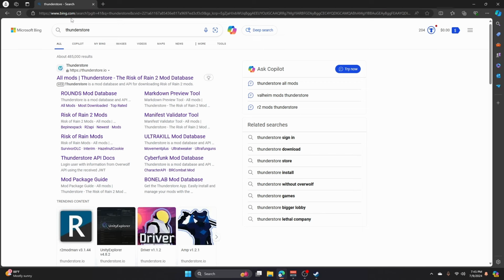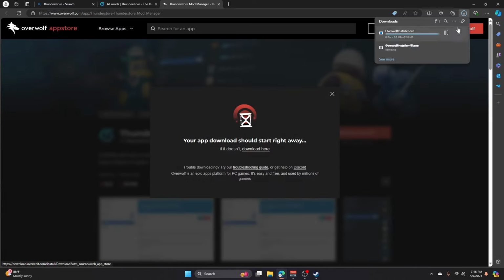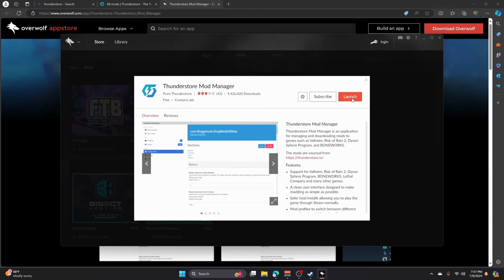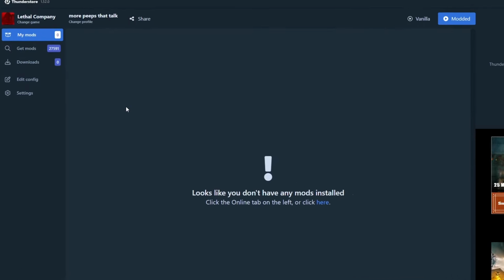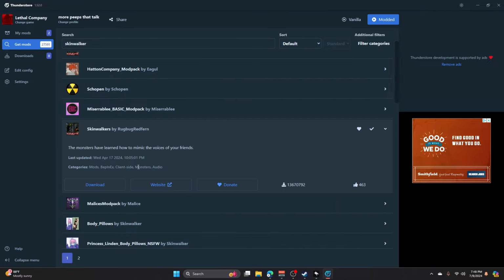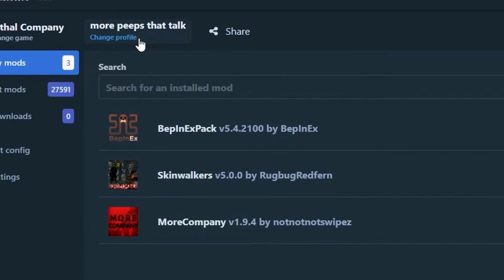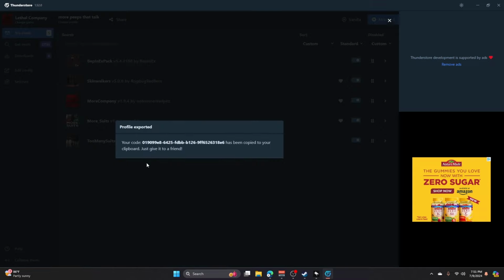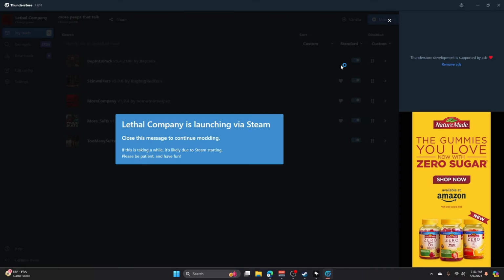How to install mods on Lethal Company in 2024 | Tutorial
What is up guys, its ya boi FryGOzi.
Video Editor - LukChai

Welcome to our comprehensive tutorial on how to install mods for Lethal Company, the co-op horror game that takes scavenging on abandoned moons to a whole new level! In this video, we'll guide you through the process step-by-step, ensuring you can enhance your gameplay experience with the best mods available. Whether you're a seasoned modder or new to the scene, this tutorial has got you covered!

🌟 Tutorial Overview:
Lethal Company is an exciting game, and mods can take the experience even further by adding new features, improving gameplay, and personalizing your adventures. In this video, we'll walk you through everything you need to know to get started with modding, from downloading and installing to configuring your favorite mods.

👥 Meet the Host:

FryGOzi: Your friendly guide through the world of modding, here to help you get the most out of Lethal Company with easy-to-follow instructions and helpful tips.

🎥 In This Video:
Join us as we dive into the exciting world of modding for Lethal Company. We'll start with the basics, showing you where to find the best mods, and then move on to downloading and installing them. With clear, step-by-step instructions, you'll be modding your game in no time! Plus, we'll share some of our favorite mods to get you started.

💬 Don't Miss Out:
If you're looking to enhance your Lethal Company experience and add a new dimension to your gameplay, this tutorial is for you. Whether you're new to modding or looking to refine your skills, our guide will help you every step of the way.

🎮 Get ready to transform your Lethal Company experience with mods! 🔧🌌